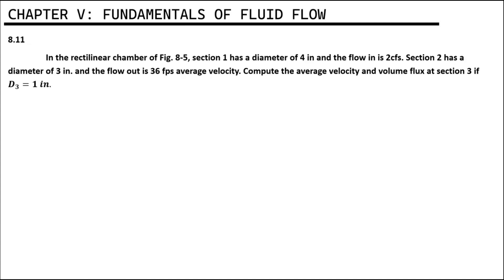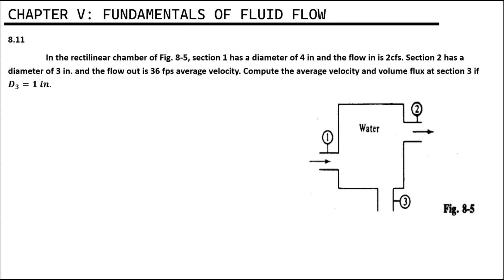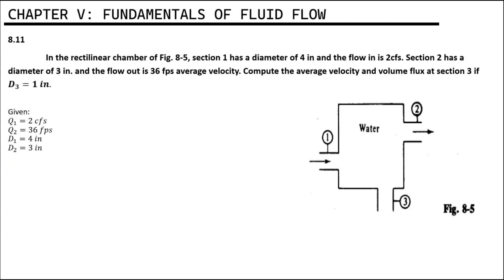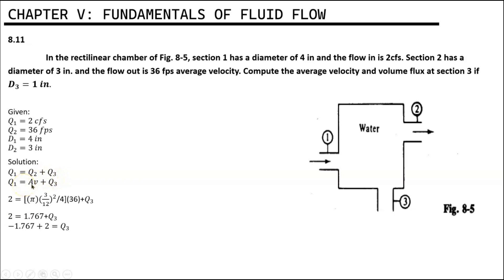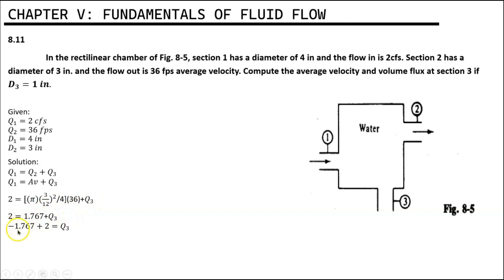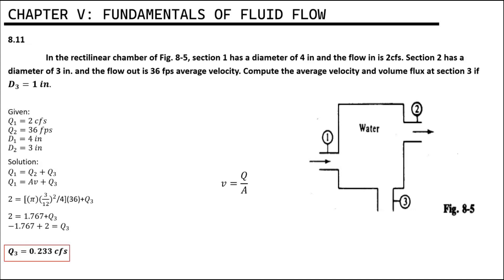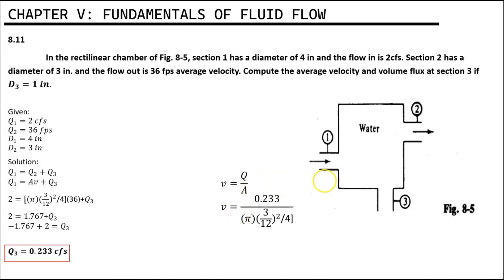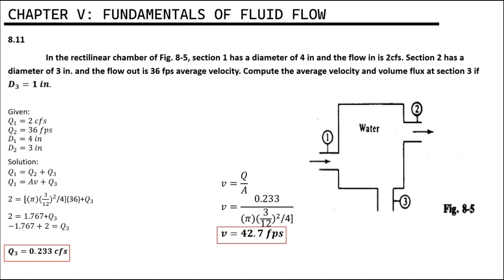Nebre and Badillo | Chapter 5: Fundamentals of Fluid Flow| #1 | 2-BSABE-A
FUNDAMENTALS OF FLUID FLOW:
The previous chapters deals only with fluids at rest in which the only significant property used is the weight of the fluid. this chapter will deal with fluids in motion which is based on the following principles: the principle of conservation of mass; the energy principle; and the, principle of momentum.

PROBLEM:
In the rectilinear chamber of Fig. 8-5, section 1 has a diameter of 4 in and the flow in is 2cfs. Section 2 has a diameter of 3 in. and the flow out is 36 fps average velocity. Compute the average velocity and volume flux at section 3 if 𝑫_𝟑=𝟏 𝒊𝒏.